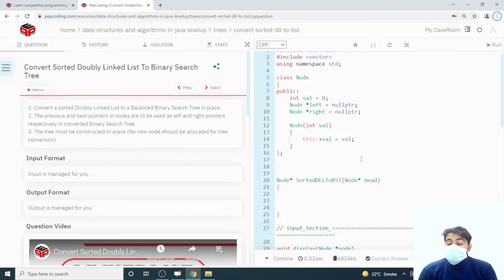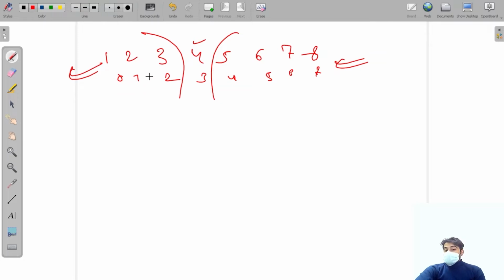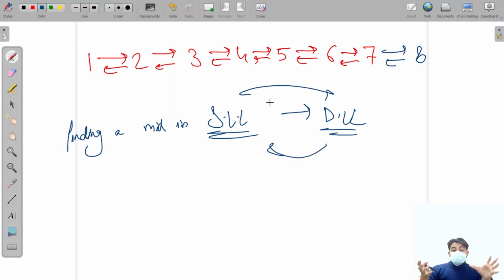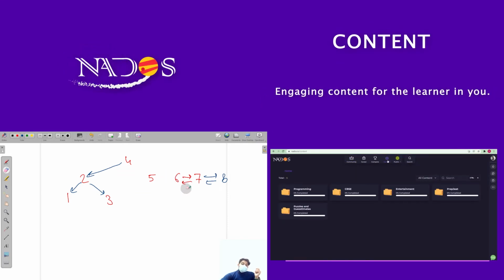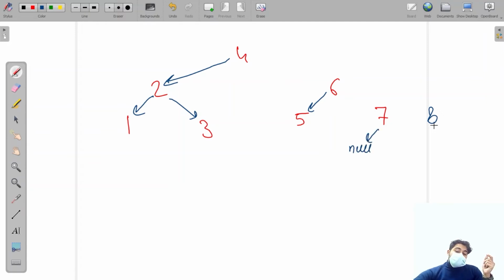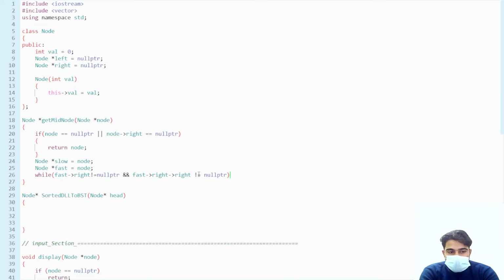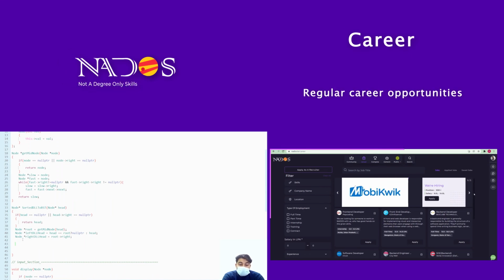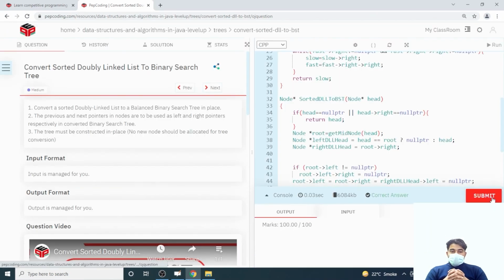Convert Sorted Doubly Linked List To Binary Search Tree | Trees | In English | CPP | Video_38